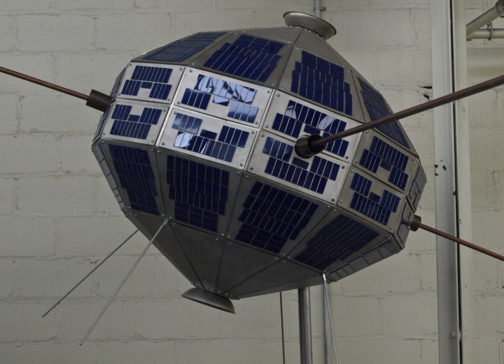Canadian Air and Space Museum | Wikipedia audio article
00:02:07 1 History
00:06:38 2 Collection and exhibits
00:07:23 2.1 Aircraft displayed
00:09:00 2.2 Engine collection
00:09:13 2.3 Simulators
00:09:28 2.4 Art gallery
00:09:45 3 See also

- Socrates

SUMMARY
The Canadian Air and Space Museum (formerly the Toronto Aerospace Museum) was an aviation museum that was located in Toronto, Ontario, featuring artifacts, exhibits and stories illustrating a century of Canadian aviation heritage and achievements. The museum was located in a hangar that once housed the original de Havilland Canada aircraft manufacturing building, but in September 2011 the museum and all of the other tenants in the building were evicted by the landlord, the Crown Corporation, PDP (Downsview Park). The site was slated for redevelopment as a new sports centre but after closing the museum the development was placed on hold. The museum is developing a new location and its collections are currently not available for public viewing.Located in what is now known as Downsview Park, the hangar was later appropriated by the Royal Canadian Air Force as a part of RCAF Station Downsview, and then later as CFB Toronto, which was closed in April 1996. On September 20, 2011, after the order to vacate the premises, the museum's collection was transferred to forty-four, 40-foot freight containers and stored in a parking lot on the Greater Toronto Airports Authority (GTAA) property in Toronto. The collection was then unloaded into warehouse space provided by GTAA, until 2018.
When it was active the institution was largely run by volunteers and had the goal of educating visitors on the Canadian aerospace industry and technology. It is a registered Canadian non-profit organization, operating as the "Canadian Air & Space Museum".In November 2018 it was announced that the museum would reopen at Edenvale Airport, 100 km northwest of Toronto, near Edenvale, Ontario, in 2019 and be renamed the Canadian Air and Space Conservancy.